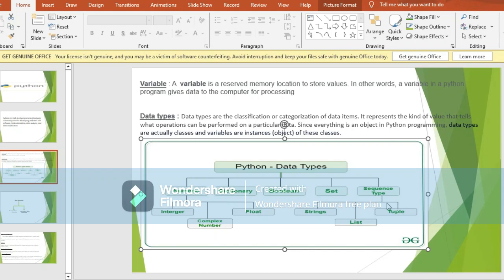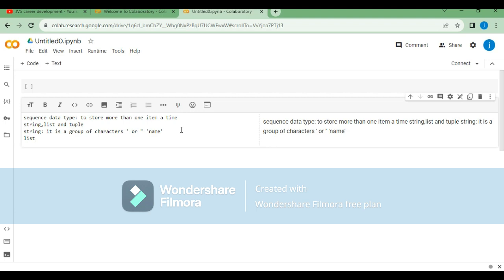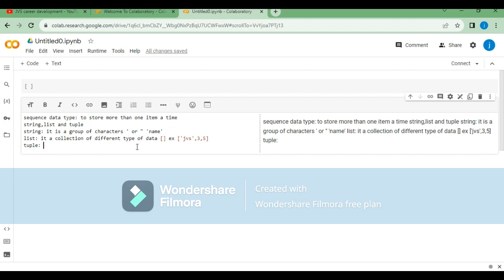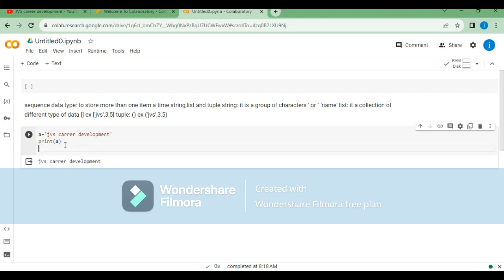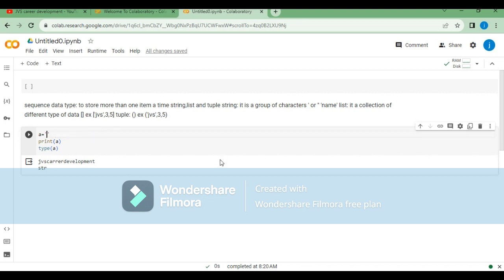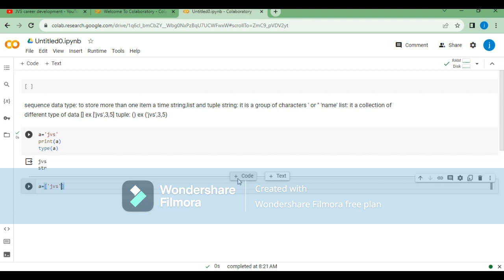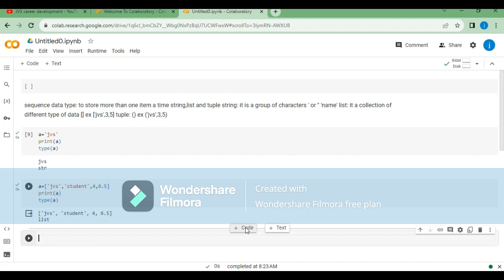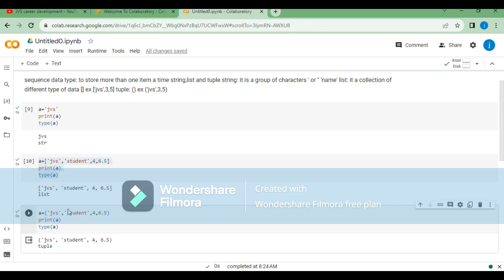Python Sequence and 3 types of sequence data types namely, string, list and tuple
Sequence is a collection of items. Moreover, to access these items each item has a particular index number. There are three types of sequence data types namely, strings, lists, and tuples.